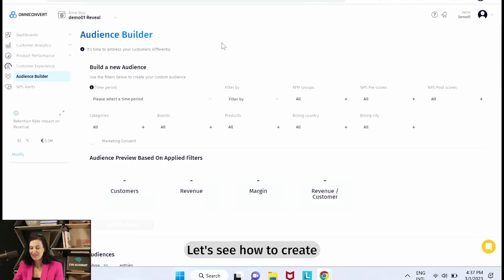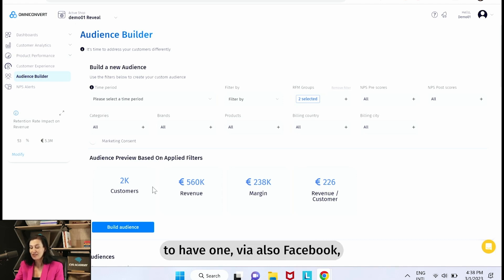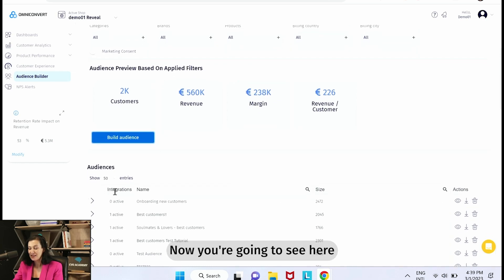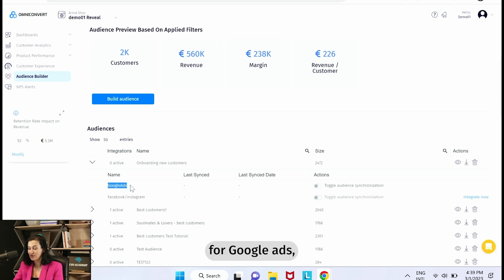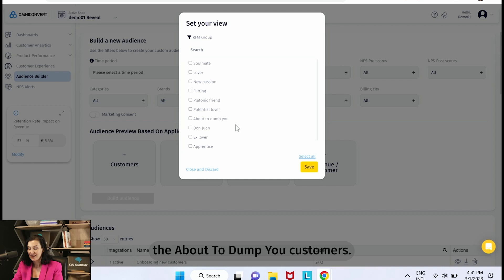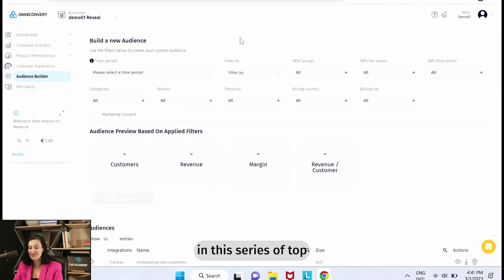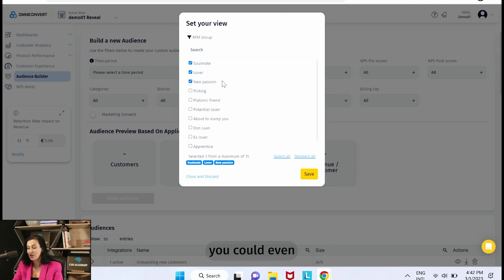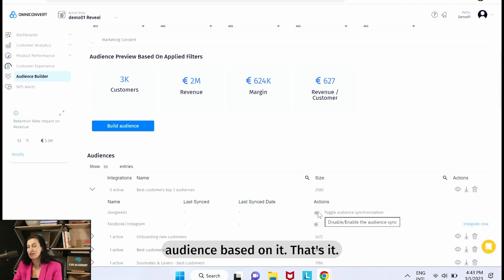Top 3 must-have audiences and how to sync them with Facebook & Google - Omniconvert Tutorials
Book a 30-minute call, and let's talk strategy! 👇🏻